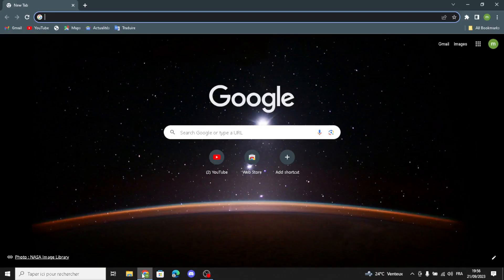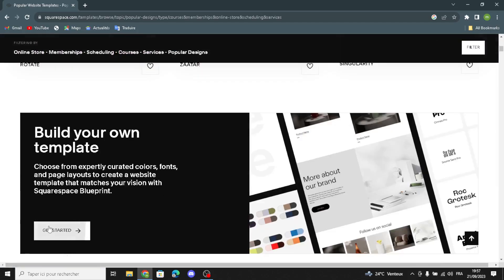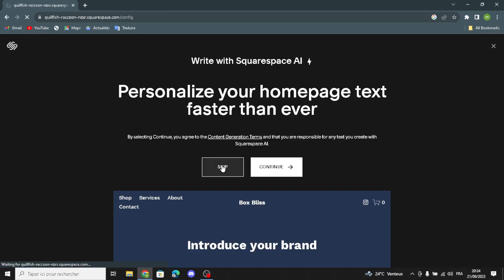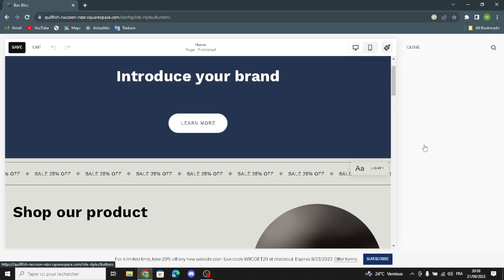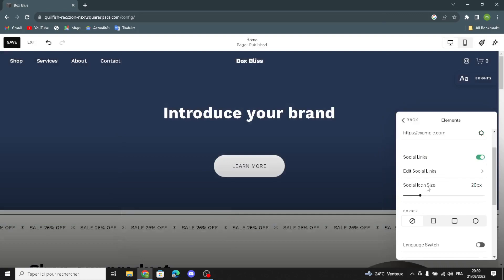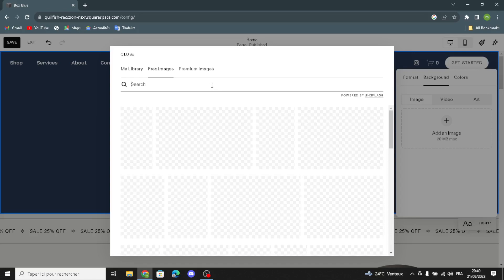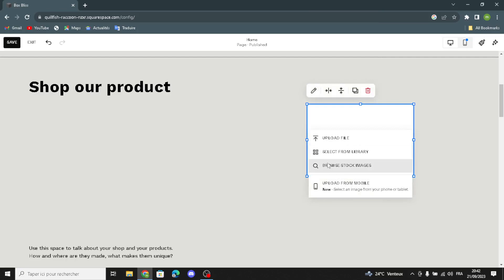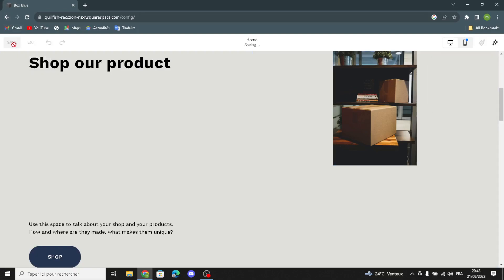How To Create a Professional Subscription Boxes Ecommerce Website on Squarespace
How To Create a Professional Subscription Boxes Ecommerce Website on Squarespace 2023

in this video we discuss :

Delight customers with the surprise and convenience of subscription boxes by learning how to establish an engaging online store using Squarespace. Our comprehensive guide will lead you through the process of setting up your Squarespace website, showcasing a diverse range of subscription box offerings, optimizing product listings, and connecting with subscribers seeking curated and personalized experiences. Dive into the world of subscription commerce and establish a thriving Squarespace ecommerce business dedicated to delivering joy and convenience directly to your customers' doorsteps